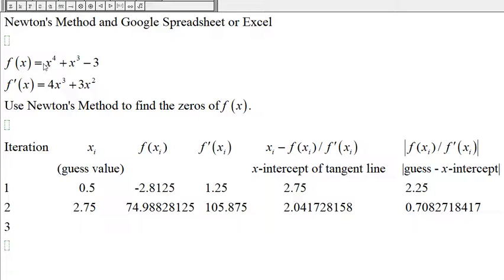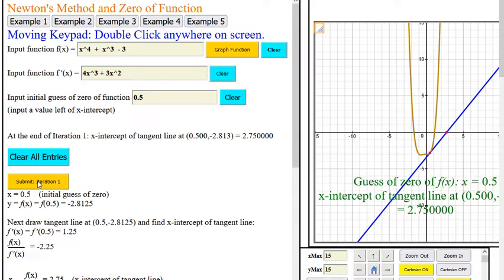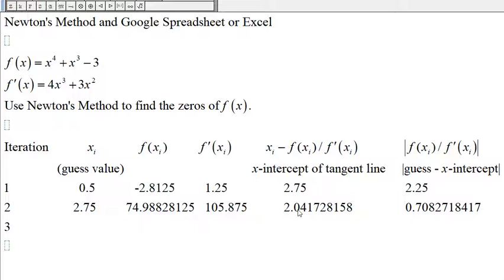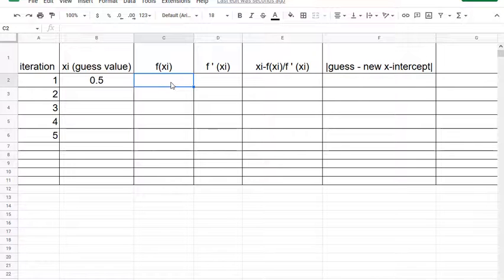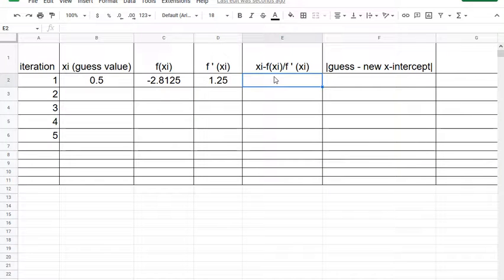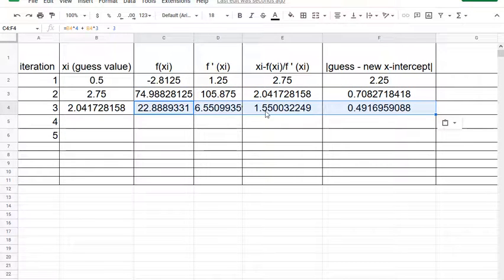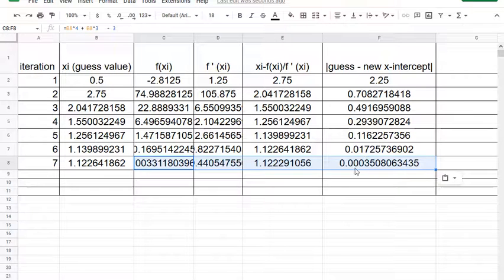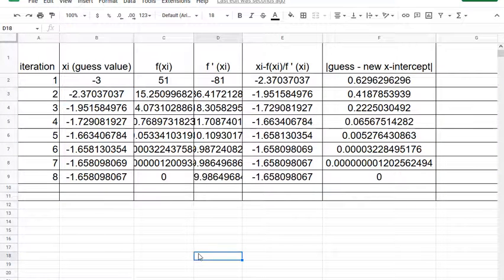Calculus (video 100): Newton's Method and Google Spreadsheet (part 2)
Find zeros of function f(x) by using Newton's Method and Google Spreadsheet to do calculations.